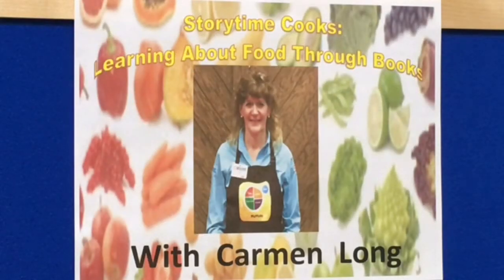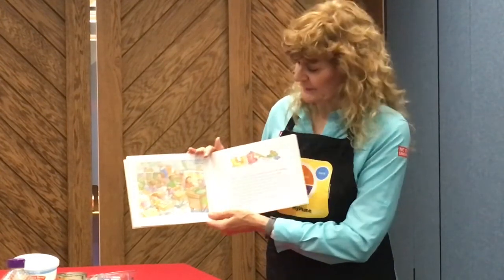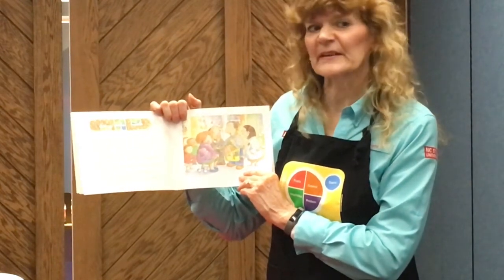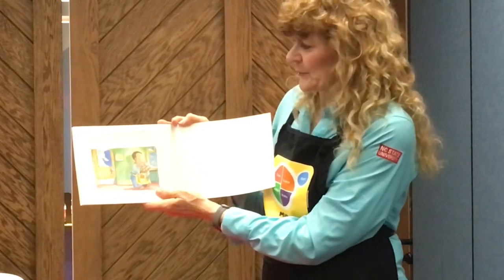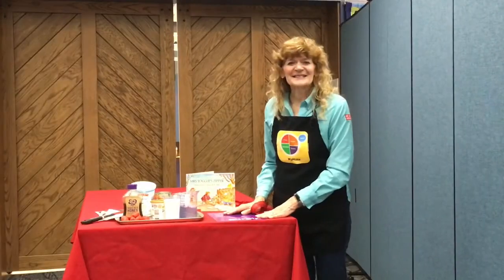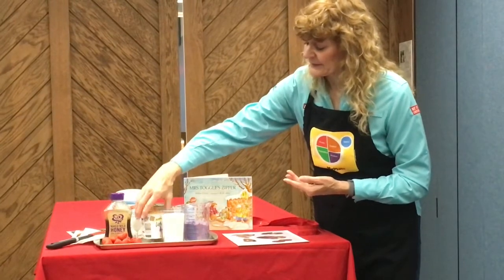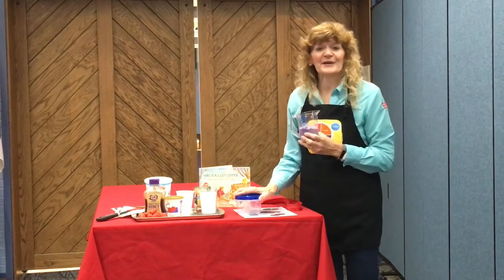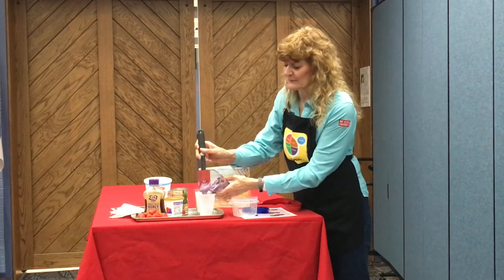Storytime Cooks with Carmen Long December 29 2020 Fruit Smoothies